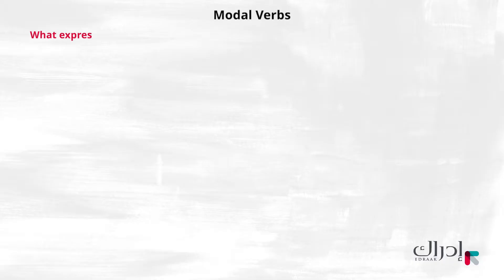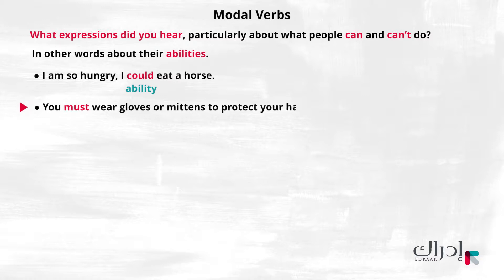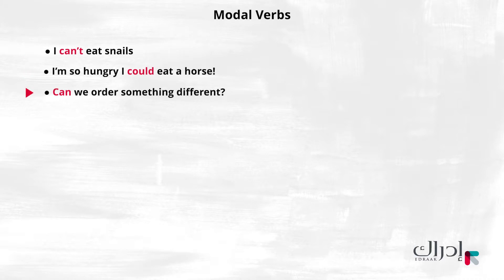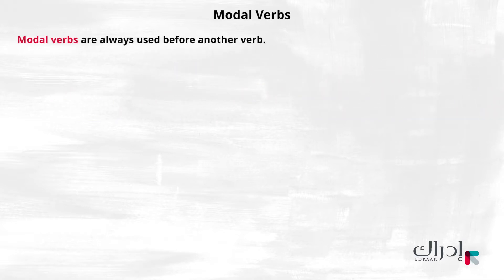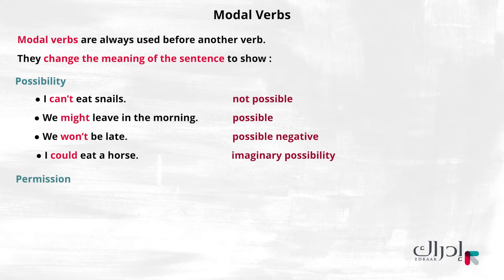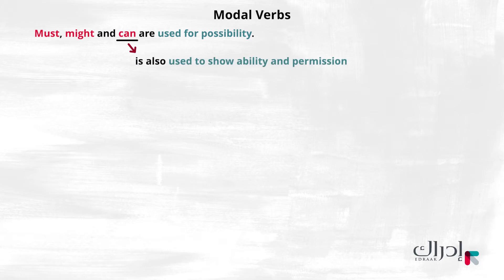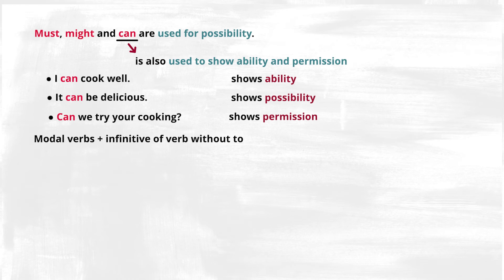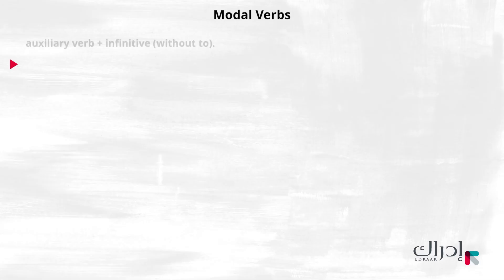الأفعال الناقصة - الانجليزي للصف السابع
How can we use modal verbs? how can we find modal verbs in a sentence and what do modal verbs do? In this lesson, we will learn the answer to all these questions and more.

كيف نستخدم الأفعال الناقصة؟ كيف نجد الأفعال الناقصة في جملة وما الحاجة من هذه الأفعال؟ في هذا الدرس ، سنتعلم الإجابة على كل هذه الأسئلة والمزيد.

هذا الفيديو مقدم من منصة إدراك للتعلّم المدرسي المجانية، حيث يمكن للطالب الدراسة من آلاف الدروس التعليمية في مادتي الرياضيات واللغة الإنجليزية بطريقة سلسة ومبسطة لجميع الأعمار.

2-      اختر "سجّل الآن" لإنشاء حسابك المجاني
3-      اختر المادة والصف التي تريد تعلّمها
4-      ابدأ التعلم